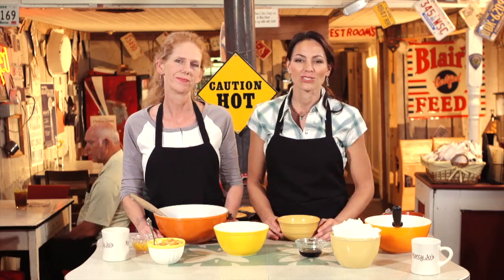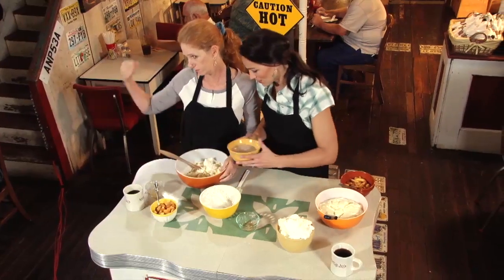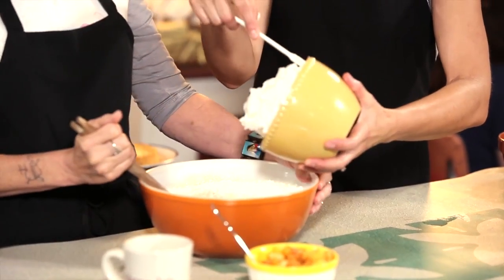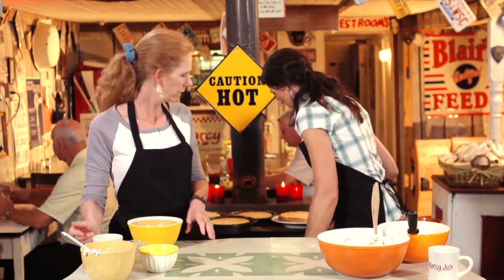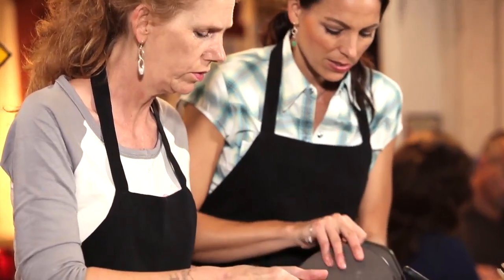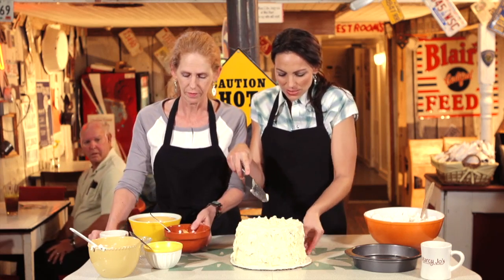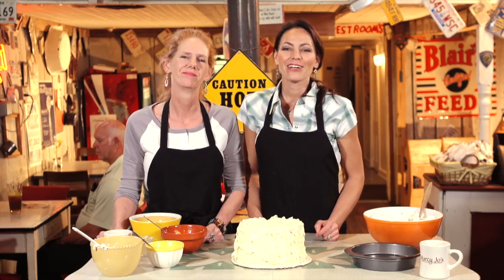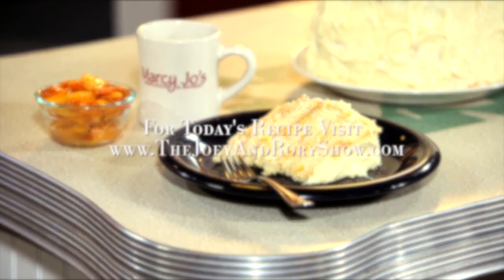The Joey+Rory Show | Season 3 | Ep. 9 | MarcyJo's | Peach Cake